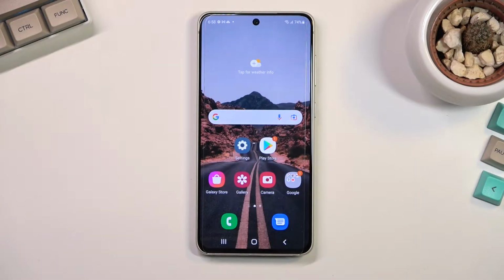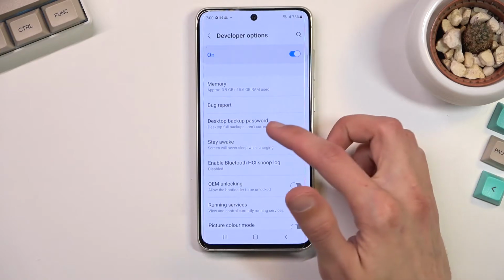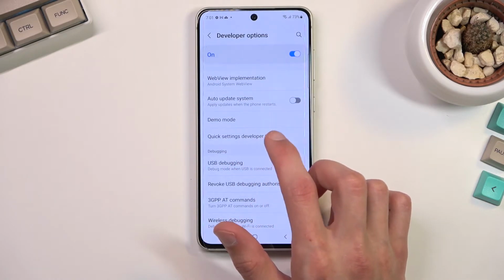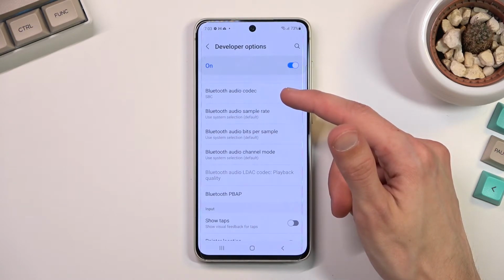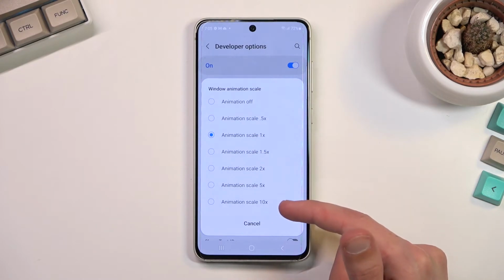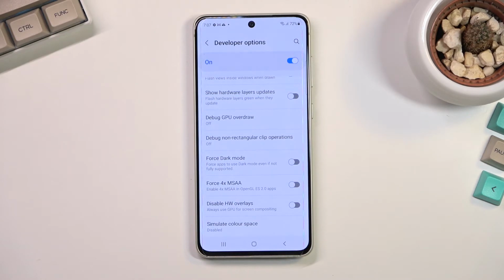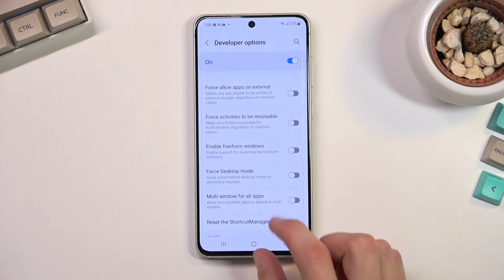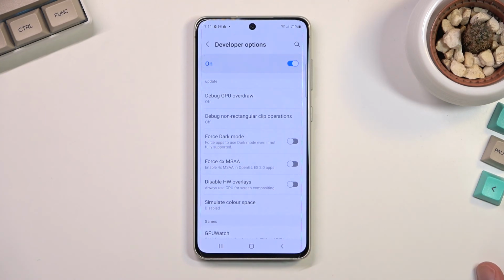Preview of Developer Options in Android 13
Hi there! Have you ever been wondering which developer options there are in Android 13? In today's video we're going to make a full review of all available developer options in Android 13. So if you wish to learn which developer option there are in Android 13, all you need to do is just watch this short video to the end, and enjoy!

How to enter developer options in Andrdoid 13? What are developer options? How to access developer options in Android 13? Where to find developer option in Android 13?